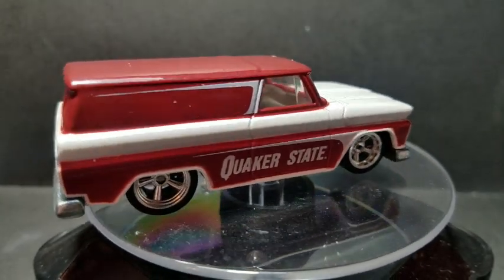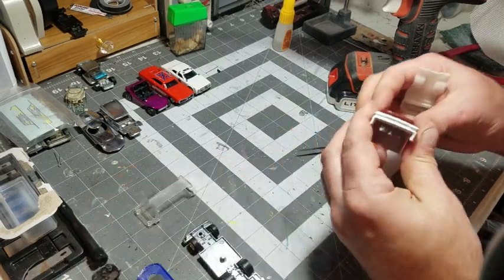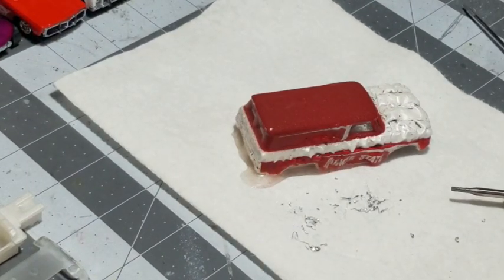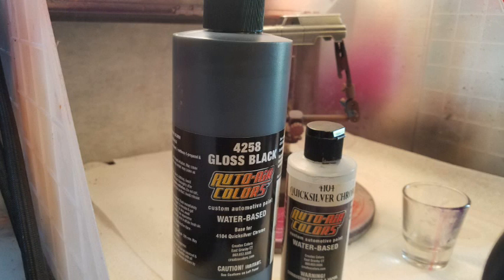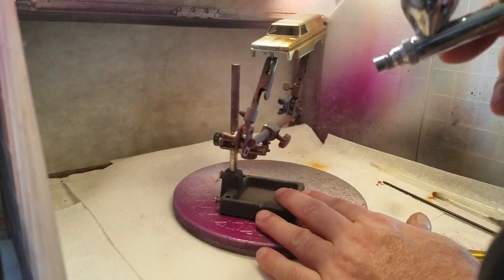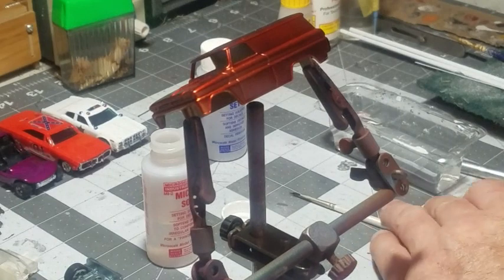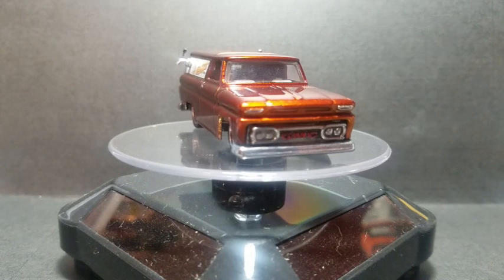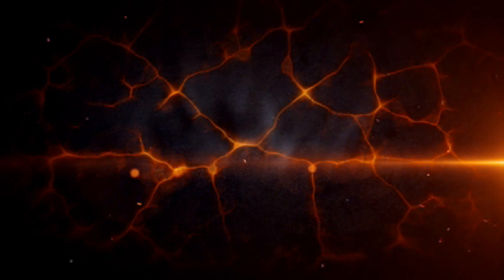The 4 Horsemen 64 Panel Delivery - Octoberfest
This is intended for adult viewing. Anyone 13 years and under are not intended to view these videos and are required to leave the channel. There are tools and materials used in these videos that without knowledge and experience that have potential to harm children 13 years and under. Furthermore there may be adult language and/or content that children of said ages are not intended for.

Amazon Store: onesixtyfourr-20
Dupli-Color Red Metal Cast Anodized Color - 11 oz.
Dupli-Color Ocean Blue Metal Specks - 11 oz.
Dupli-Color Coating Anodized Green 11 Ounce
Createx Colors 2oz. candy2o Complete Set, 2 oz
Createx Colors 2oz Opaque Airbrush Paint Set,
Createx Colors Airbrush Paint - 22 Colors and Cleaner - 2 oz
Createx Colors 4012 High Performance Reducer 16oz. Size
Createx Colors 4030 Intercoat & Mix Additive 8oz. Size
Createx Colors Pearl Airbrush Set, Assorted Colors, 2 oz,
Paasche TG-3F Double Action Gravity Feed Airbrush
Master Airbrush Model G22 Dual-Action Gravity Feed
Master Airbrush 1/5 HP Air Compressor
Master Airbrush Spray Booth
Iwata-Medea Medea Airbrush Cleaner Sprayer, 16-Ounce
U.S. Art Supply 24 Color Acrylic Airbrush
U.S. Art Supply Art Masking Fluid
4 SET Airbrush Spray Gun Wash Glass Cleaning Pot
Ultimate Forceps Set, 8 Piece Ideal for Hobby
DuraSand Sanding Twigs, Hobby
10-Piece Mini Diamond Needle File Set
Dremel 3000-1/25 Variable Speed Rotary Tool Kit
Dremel 2500-01 Rotary Tool Multi-Vise
Dremel 2050-15 Stylo+ Versatile Craft Rotary Tool
AUSTOR 132 Pieces Sanding Drum Set
4 Pc Stainless Steel Picks Probes
TruePower 199 Mini Bench Grinder and Polisher
Goplus Electric Mini Portable Table Saw
Insta-Set Super Glue Accelerator, 2 fl. oz.
4 PC PICK AND HOOK SET